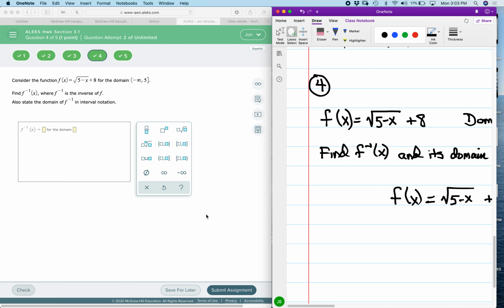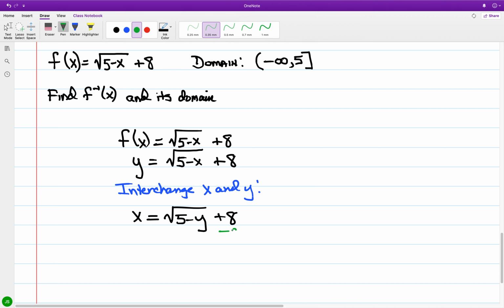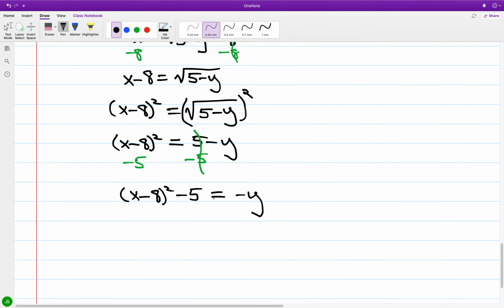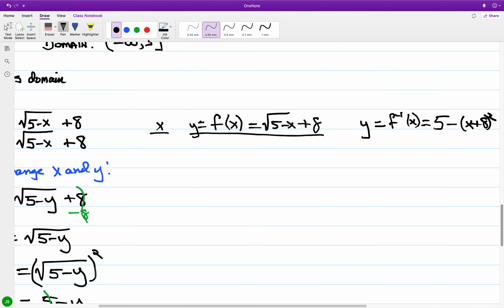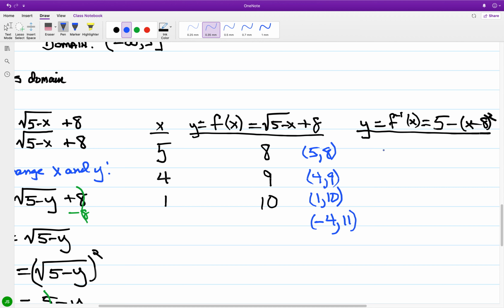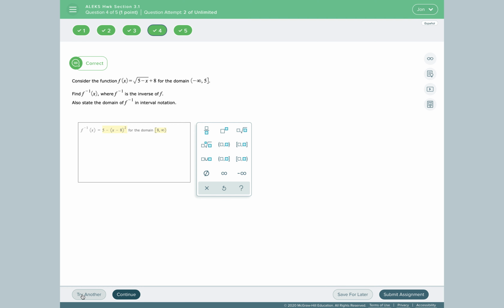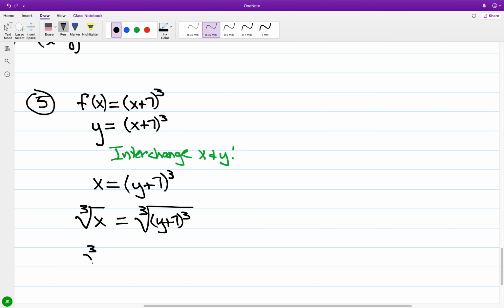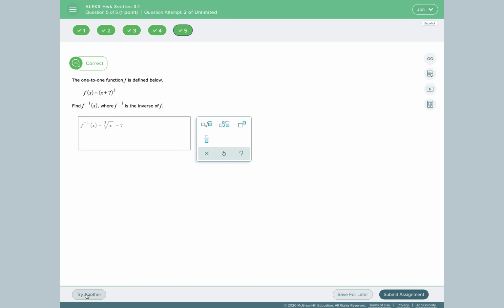ALEKS SECTION 3 1 SIMULATION PART 2